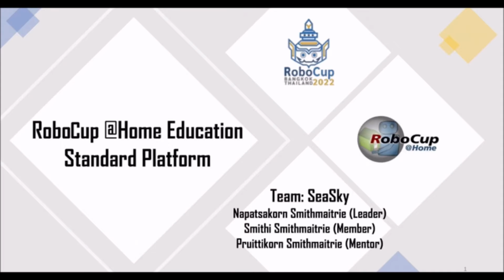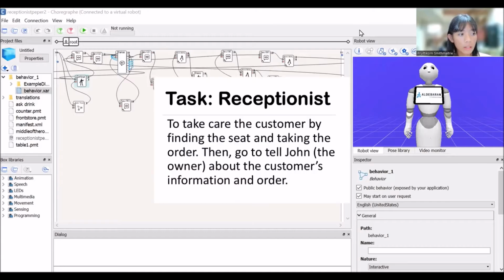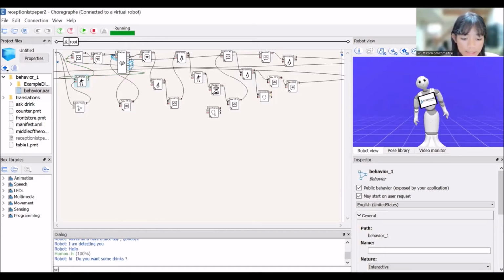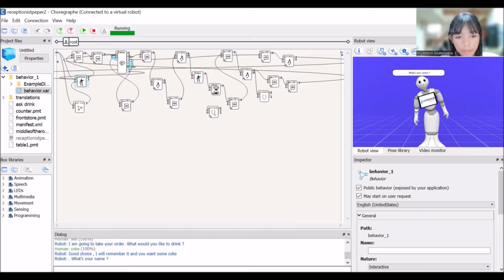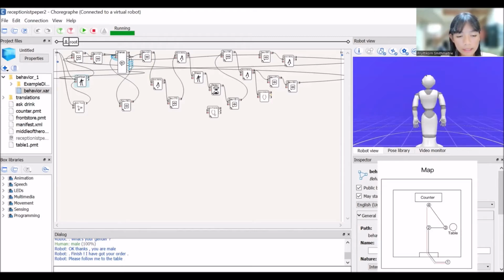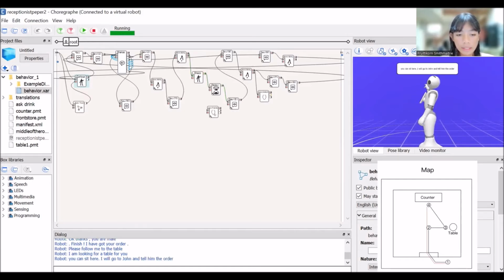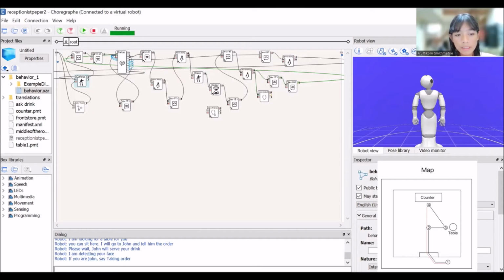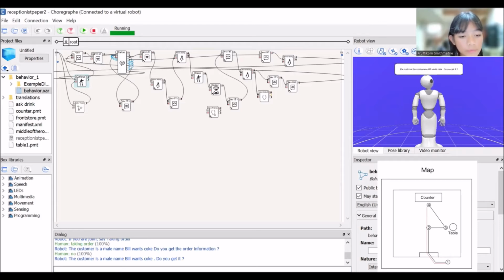SPS-01 SeaSky (Prince of Songkla University) - Thailand | @HomeEDU Challenge RoboCup 2022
SPS-01 SeaSky (Prince of Songkla University) - Thailand